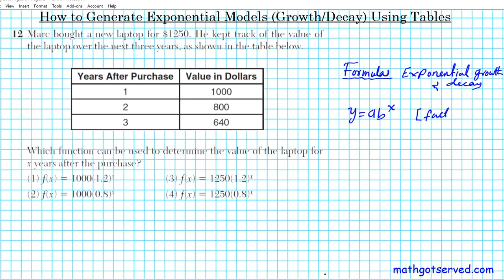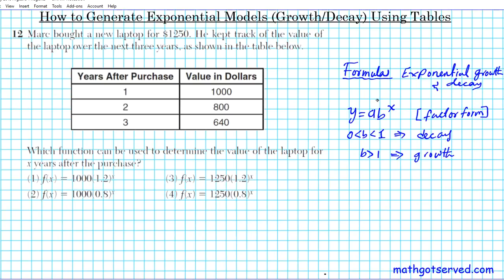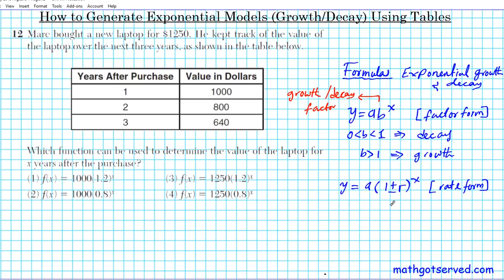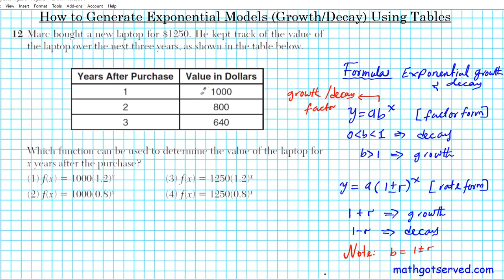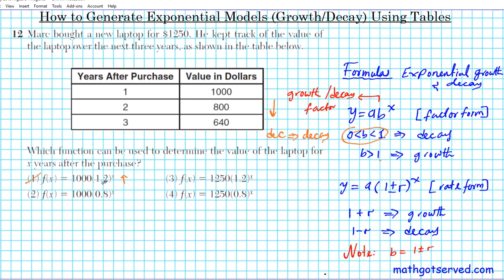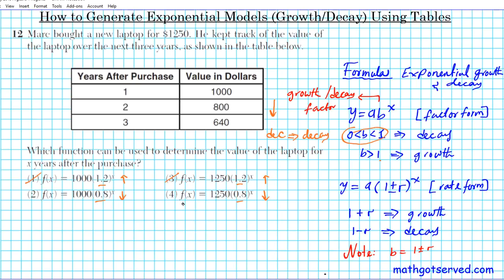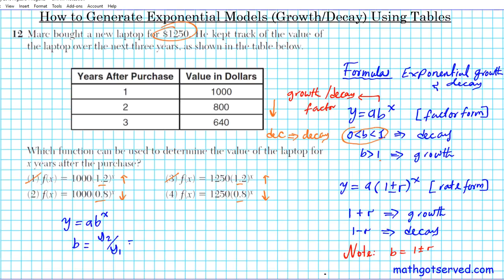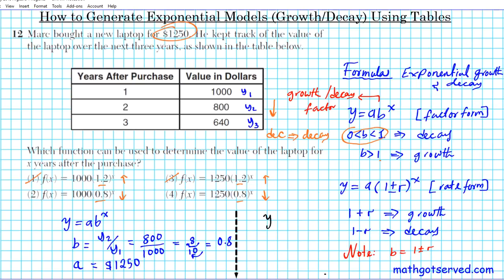#12 Algebra Jan19" How to Generate Exponential Models growth Decay